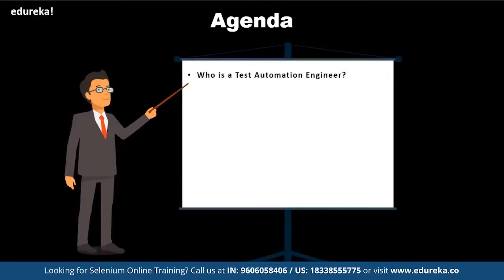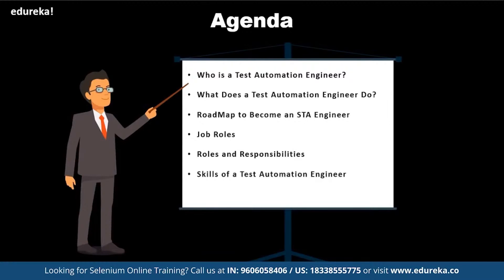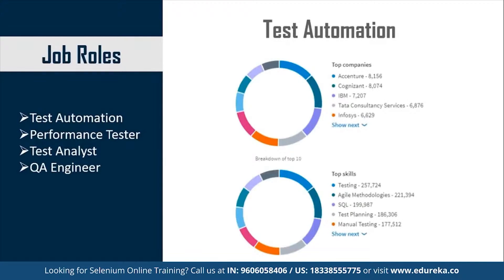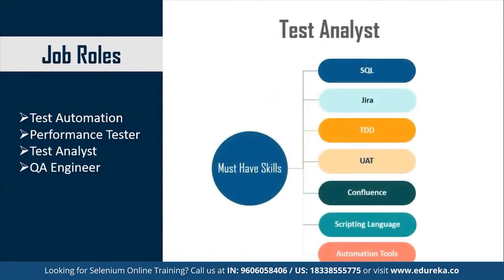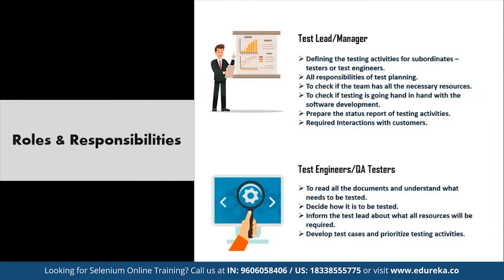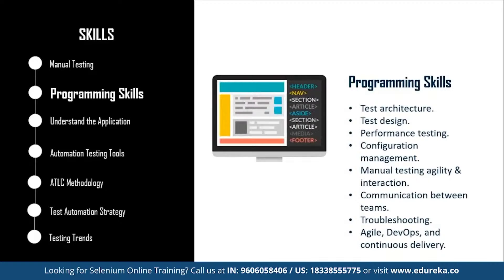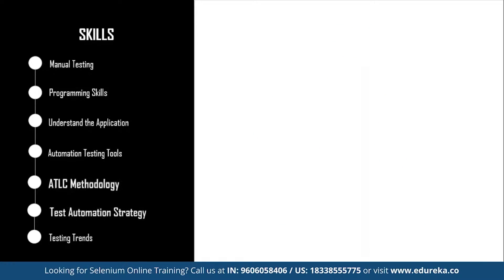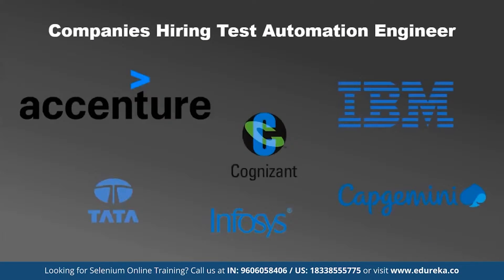Roadmap to become a Test Automation Engineer | Selenium Training | Edureka | Testing Rewind -1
00:00 Introduction
01:07 What is Software Testing
01:57 Who is a Test Automation Engineer
02:18 What does a Test Automation Engineer do?
02:39 Roadmap
04:22 Job Roles
07:11 Roles and Responsibilities
09:03 Skills
15:05 Companies Hiring Test Automation Engineer

1. This is a 5 Week Instructor led Online Course, 20 hours of assignment and 30 hours of project work
2. We have a 24x7 One-on-One LIVE Technical Support to help you with any problems you might face or any clarifications you may require during the course.
3. At the end of the training you will have to undergo a 2-hour LIVE Practical Exam based on which we will provide you a Grade and a Verifiable Certificate!

About the Course:

Selenium is the most popular tool used to automate the testing of web applications. In this Course, you will learn about Selenium 3.0 and its various components such as Selenium IDE, Selenium WebDriver, and Selenium GRID. You learn to set up your environment so that you are ready to start using Selenium for testing your web applications. Browsers such as Chrome, Firefox, and IE are used to test the web applications.

For any project, Companies are rapidly inclining towards open source automated testing tools that will enable them to cut down the cost and effort that manual testing involves. Selenium is one such open source automated testing tool for websites. Performance, execution speed, and browser interaction of Selenium is too fast than any other automation tool. The test packages, the Modes of Selenium available for unattended execution, and the fact that the text script can be developed in any of the language that Selenium supports; makes Selenium the most desired automation testing tool.